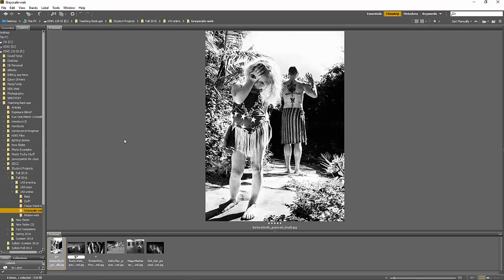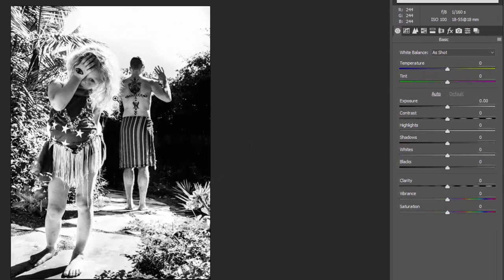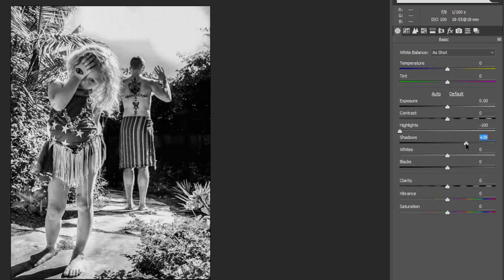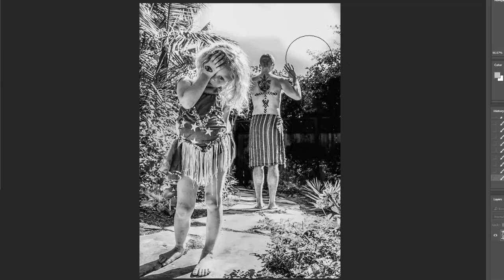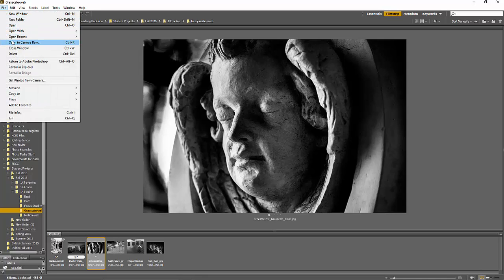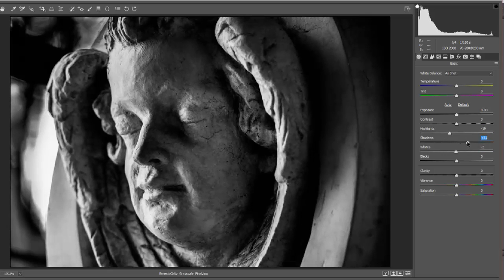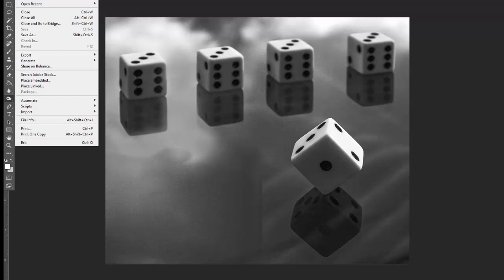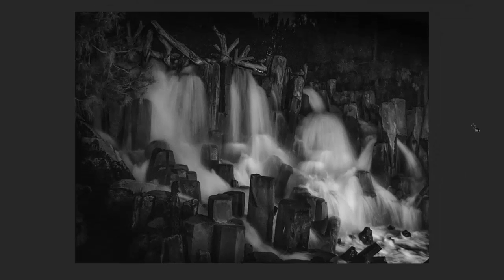Photo 143 Grayscale critique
Review and critique of "Grayscale" assignment for the Photo 143 course at San Diego City College, Fall 2016